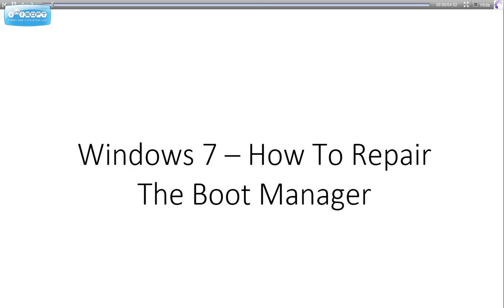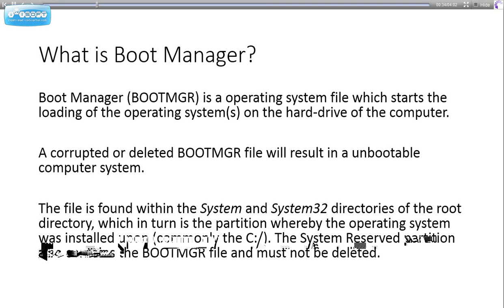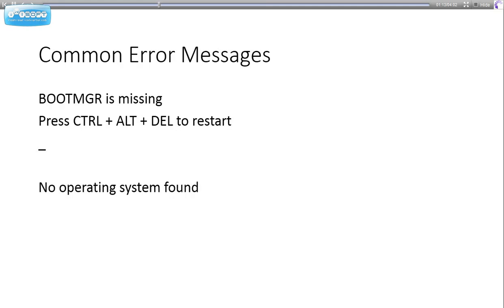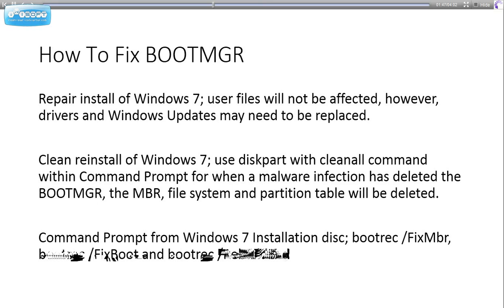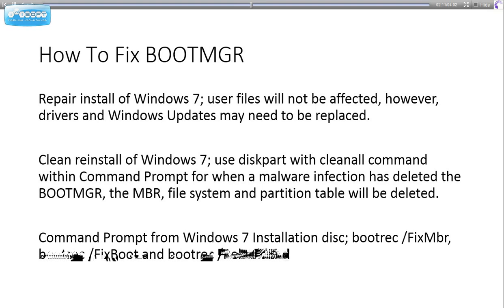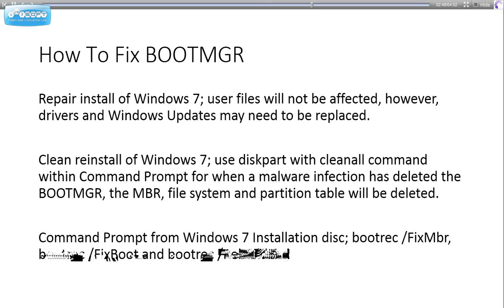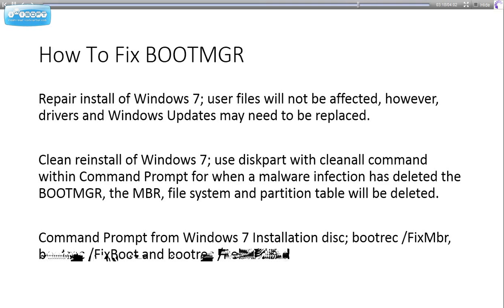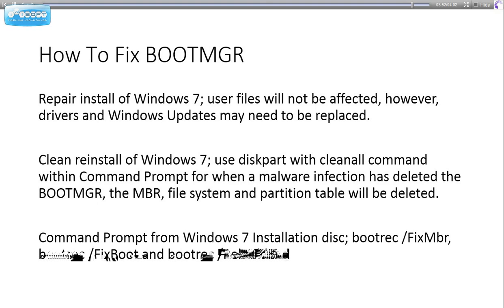Windows 7 | How To Fix A Corrupted/Missing BOOTMGR | Tutorial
This tutorial how to repair or replace the Boot Manager file for your Windows 7 operating system.